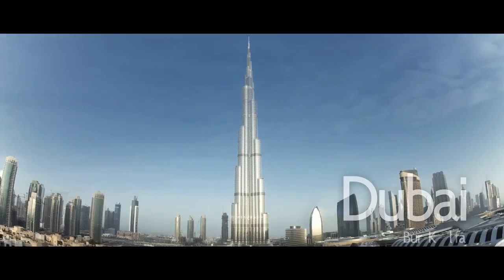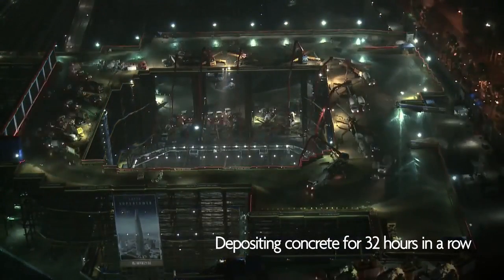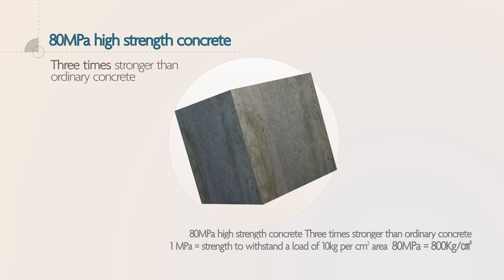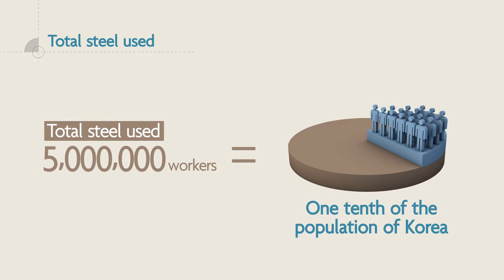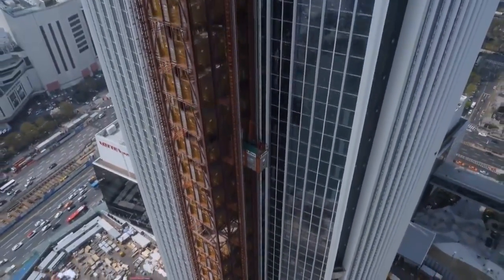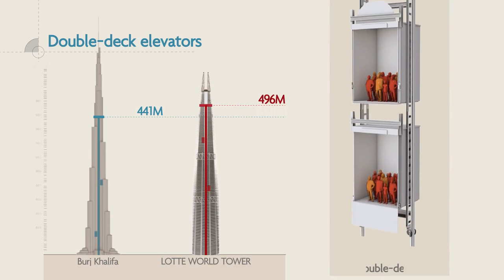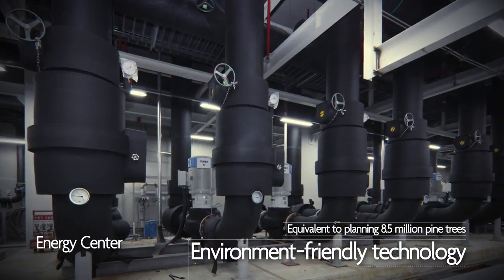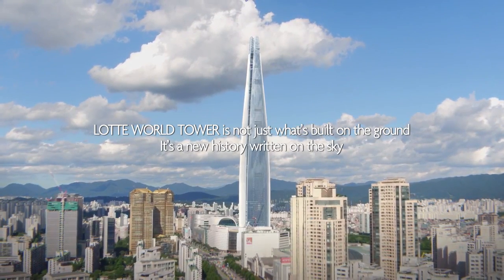Ứng dụng Tekla BIM cho dự án Tháp Lotte World của Lotte E&C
Với chiều cao 555m, Tháp Lotte World là tòa nhà lớn thứ năm trên thế giới, tòa nhà cao nhất Hàn Quốc, và là tòa nhà trên 100 tầng đầu tiên được xây dựng tại Hàn Quốc. Công ty Lotte Engineering & Construction (Lotte E&C) là nhà thầu chính dự án này.

Công ty HSD Việt Nam là đơn vị tư vấn, phân phối, đào tạo và chuyển giao phần mềm Tekla Structures được ủy quyền của hãng Trimble tại Việt Nam.